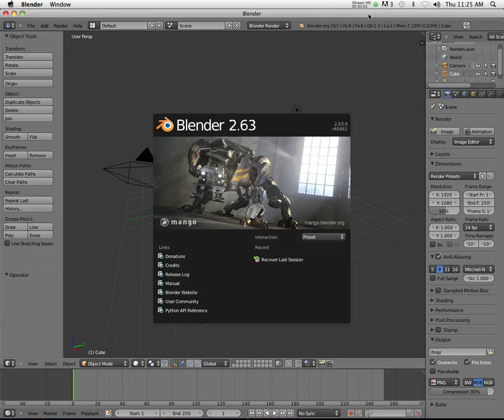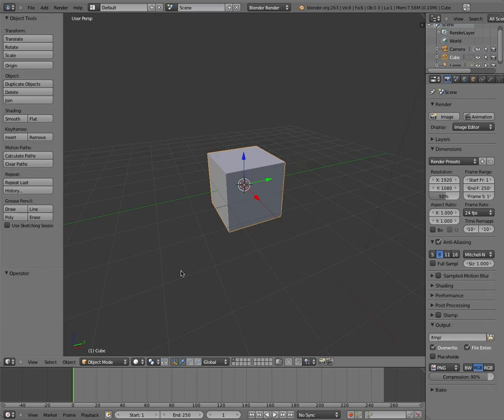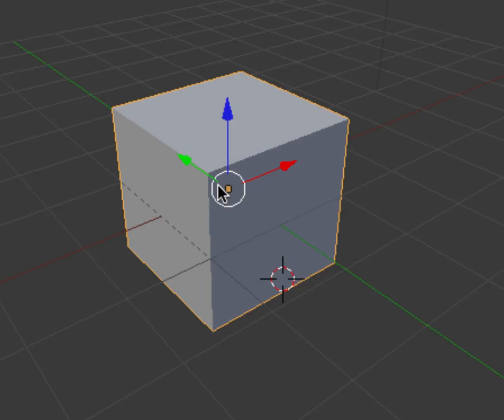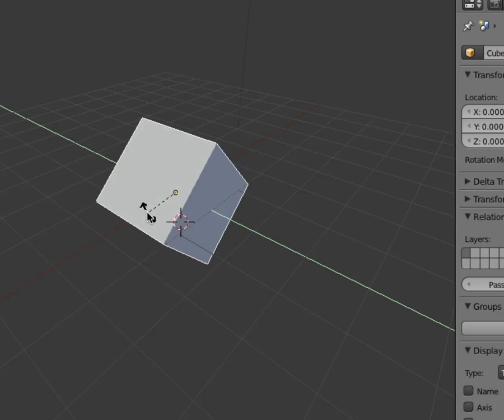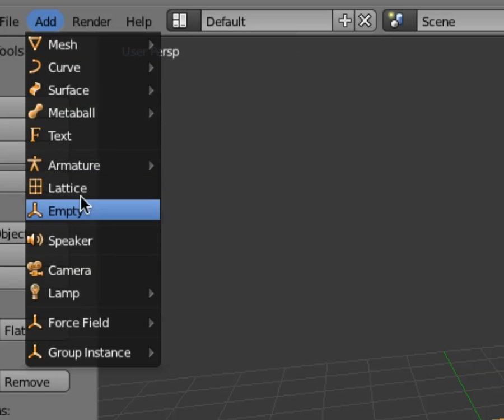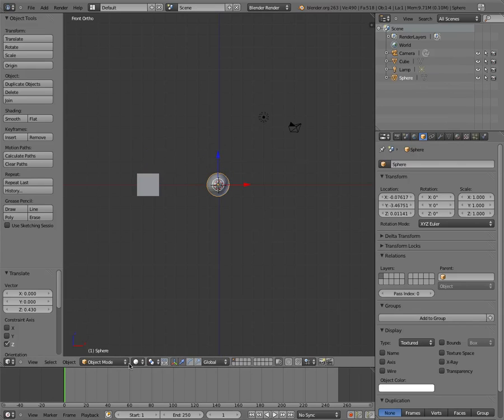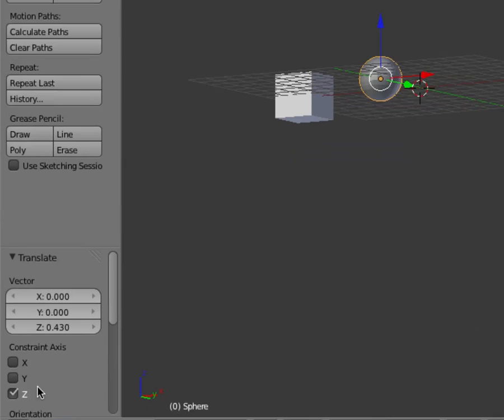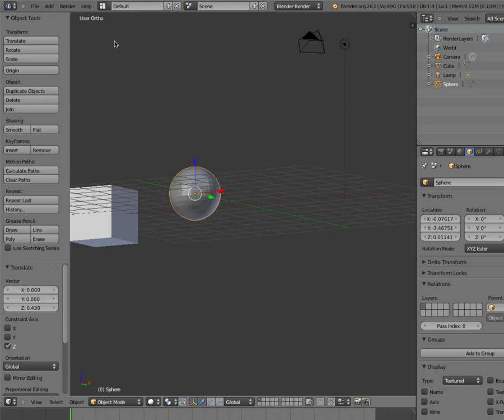Introduction to Blender 3D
Blender is an app that looks and feels very different from a lot of graphics applications.  In this demonstration, I go over just the basics about Blender - how it works, what windows do what, that sort of thing.